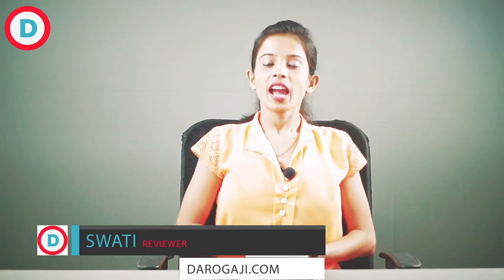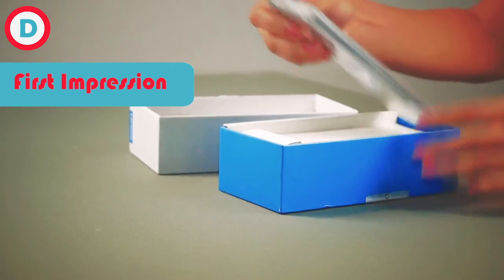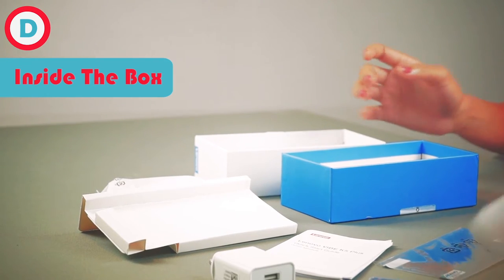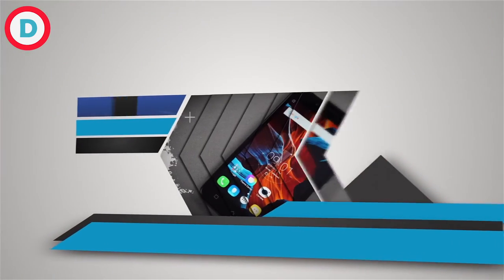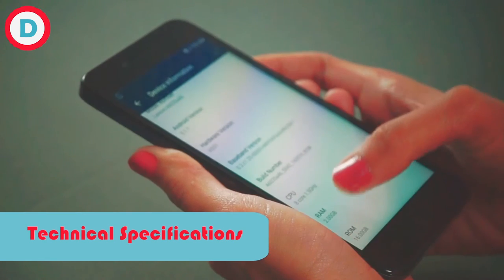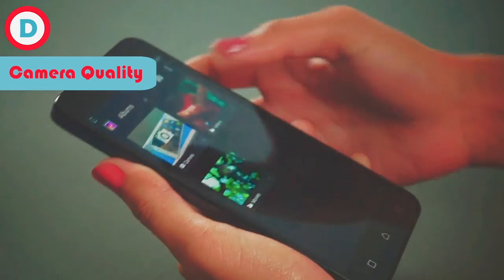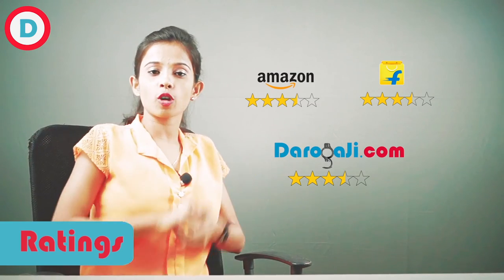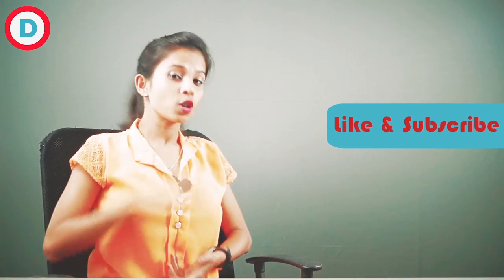Lenovo K5 Plus Unboxing | Review | Specification | Rating | Camera Test | Music and Entertainment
With powerful octa-core processing, enhanced Dolby audio, and two hi-res cameras, the stylish 5" Lenovo Vibe K5 Plus will rock your world - but not break the bank. It comes with a Full HD display and a dual SIM option. Available in three subtle colors.

Dolby Atmos® Audio

The Lenovo Vibe K5 Plus smartphone is equipped with twin speakers and state-of-the-art Dolby Atmos® – delivering a rich, immersive sound wherever you go. Music, videos, games, and even video chats will be enhanced with audio that flows above and around you.
Fast, Reliable, & Responsive

With 64-bit Octacore Qualcomm® Snapdragon™ 616, the Vibe K5 Plus combines the perfect balance of performance and power. Backed by 2 GB of RAM, it takes everything in its stride - delivering an outstanding music and entertainment experience along the way.

Tech Specs
Processor
64-bit Octacore Qualcomm® Snapdragon™ 616
Operating System
Android v5.1 (Lollipop)
Dimensions (WxTxH)
142 X 71 X 8.2 mm
Weight
142 g
Battery
Type: Li-Ion, 2750 mAh
Integrated Camera

    Rear: 13MP - Auto Focus, HDR, Guidelines, Omnivision OV13850, 5 Piece Lens, F2.2 Max Aperture.0 Max Aperture
    Front: 5MP, 4 Piece Lense, F2.8 Sensor

Sound
Dual Stereo speakers with Dolby Atmos
Ports
Micro USB, v2, OTG Compatible
Memory

    System Memory: 2 GB RAM
    Built-in Storage: 16 GB ROM (Expandable Storage via MicroSD)

Connectivity/Radios

    4G Network:
    3G Network: Yes, HSPA+
    WLAN: Wi-Fi 802.11 b/g/n, Wi-Fi hotspot.
    Bluetooth: v4
    A-GPS with Google Maps

Display

    Size: Full FHD, 1920X1080 Pixels (401ppi)
    Type: IPS Display, 5-point Multi-touch, 178 Degree Viewing Angles, 450 Nits

Color

    Silver
    Gold
    Grey

SIM
Dual Sim, LTE + LTE, (Dual Standby)
Important Apps
Lenovo SHAREit, Lenovo SYNCit
Sensors

    Light Sensor
    Orientation Sensor
    Proximity Sensor
    Gravitation Sensor
    eCompass